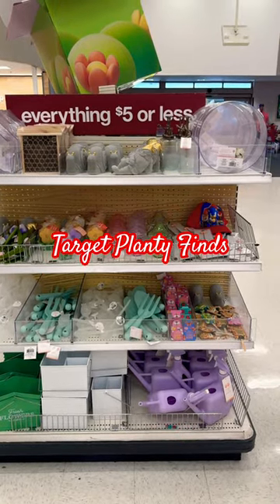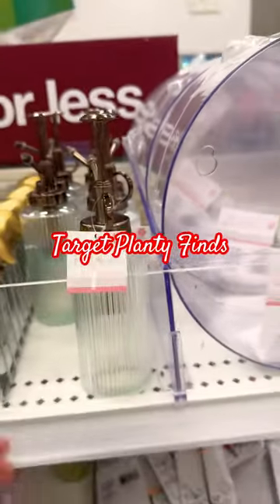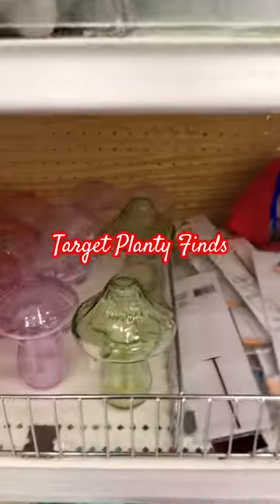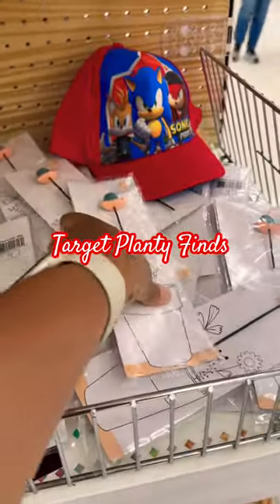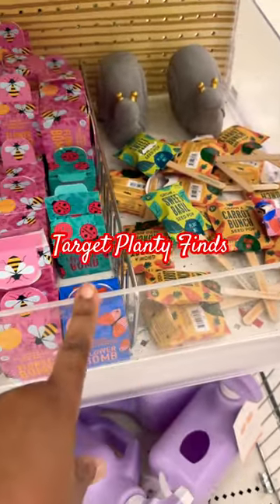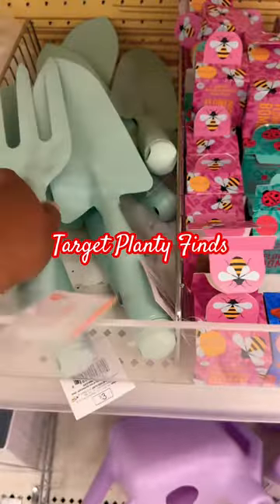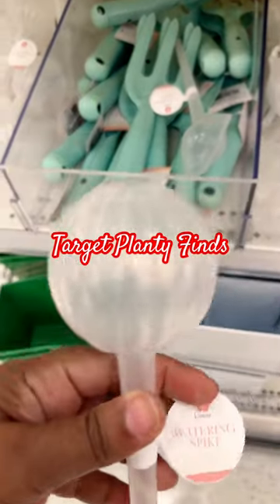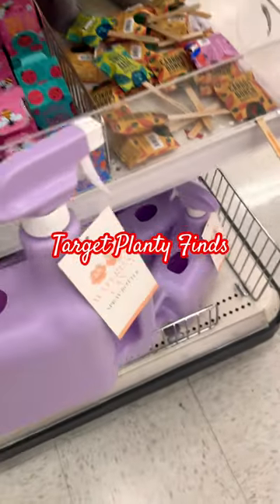Target Planty Finds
Instagram & TikTok @plantlifewithconnie
Business Instagram @IGCREATIONS

or

CONNIE 10

💚 Connie 💚